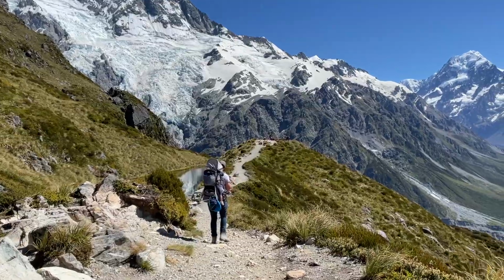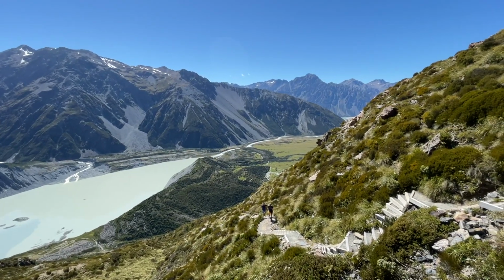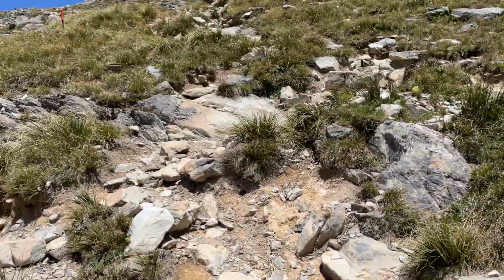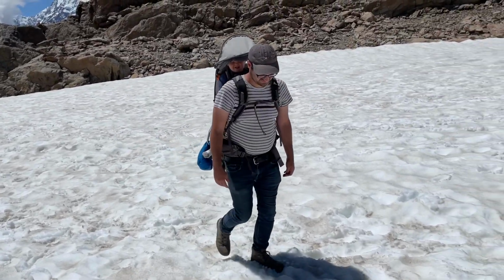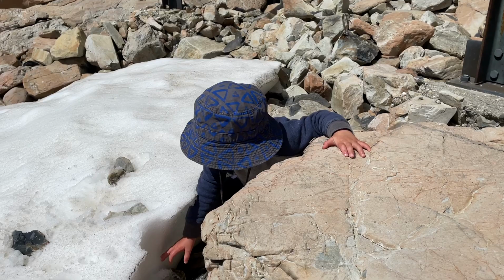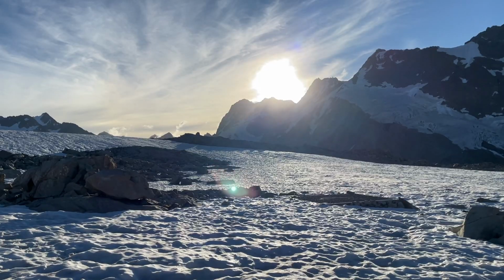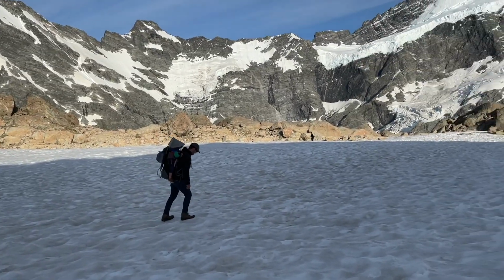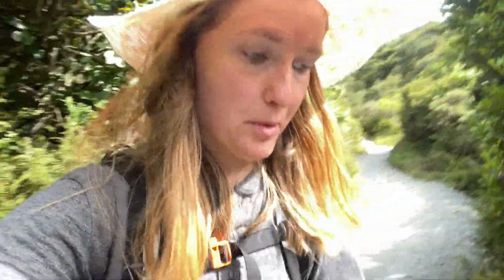Mueller Hut Track in Aoraki/Mt Cook NP | hiking Mueller Hut with a baby, hut tour, and tips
Hello everyone!

We have a few extra videos from our time in the South Island that we wanted to share, so we’ll be doing those on Mondays for a bit 😊

This video covers what it’s like to hike Mueller Hut Track with a baby!

We did this hike in January, so conditions will be vastly different in other seasons.

It covers a lot of details of what to bring, safety precautions, what the actual hike is like, and what the hut is like.

Such an incredible experience, and so glad we were able to do it!! The views were something else, and watching the sun rise over Aoraki/Mt Cook was something else.

Timestamps
00:00 Intro
01:02 Start of Hike, Stairs
02:20 Sealy Tarns
02:58 Skree
03:39 Packing List and Tips
05:59 Ridge Line
07:12 The Hut Tour
12:19 Sunrise
13:16 Heading Down